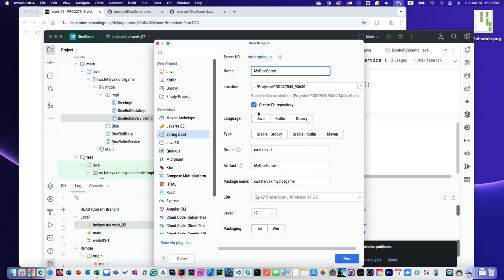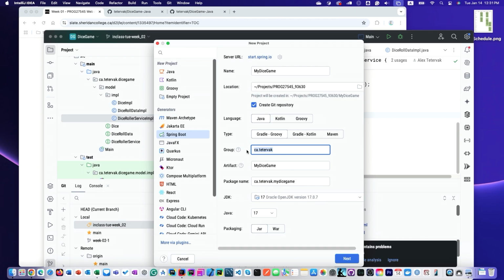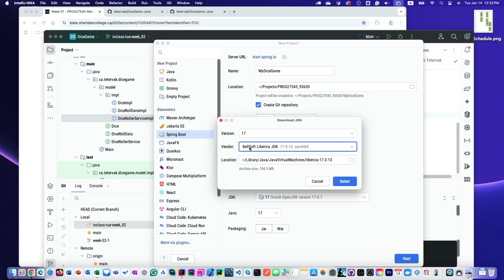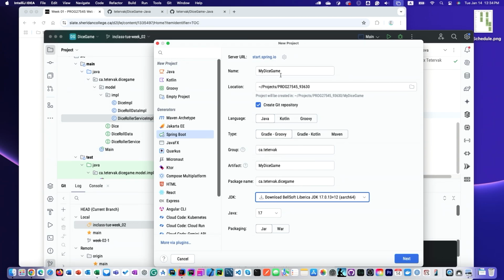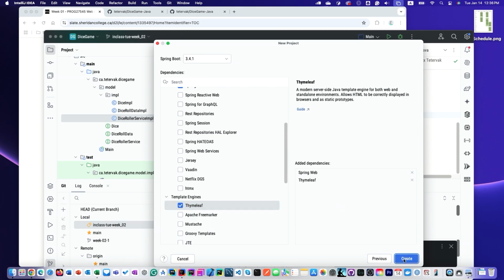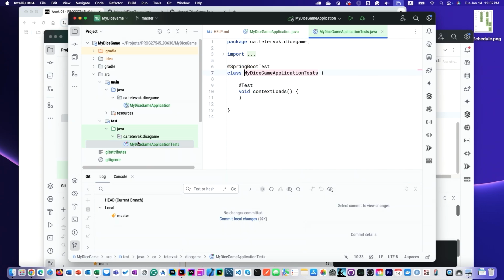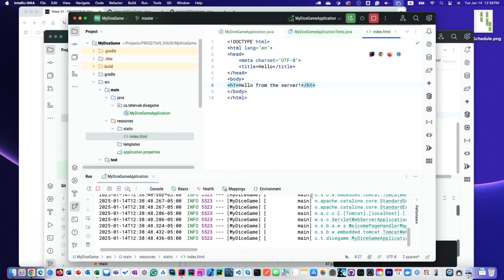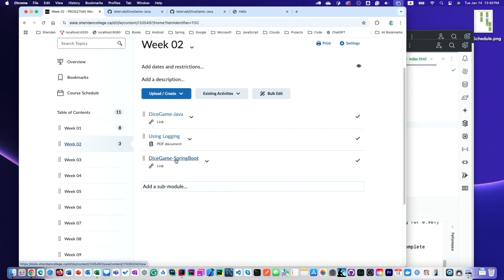PROG27545 - Making MyDiceGame SpringBoot - video 1 - Winter 2025